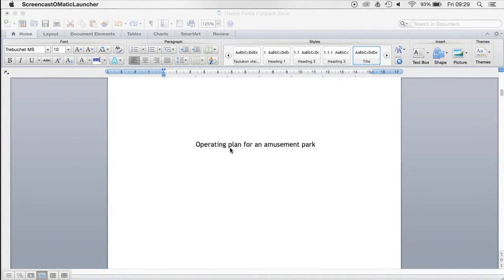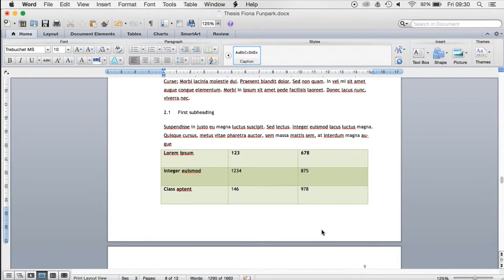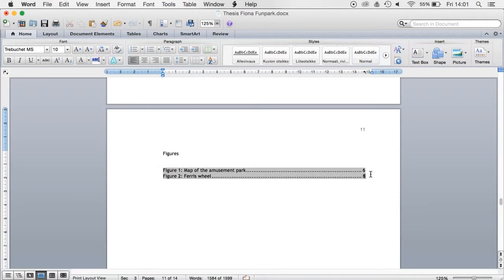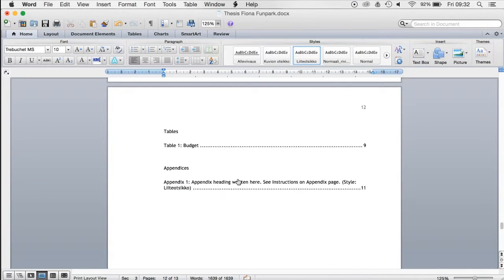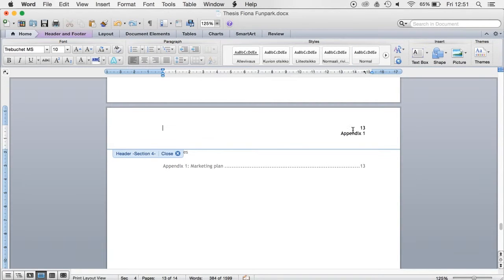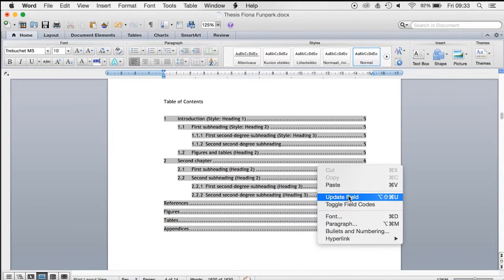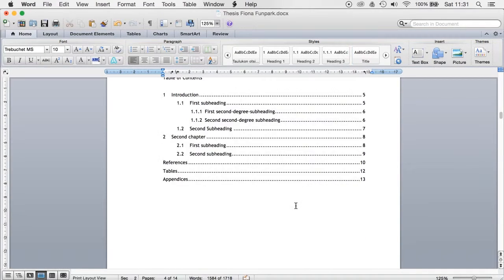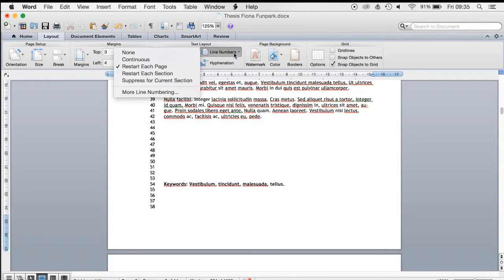MS Word for Mac / Thesis template tutorial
This video shows you how to fix your table of contents, figures or tables, the appendices and other common issues with the thesis template on MS Word for Mac.